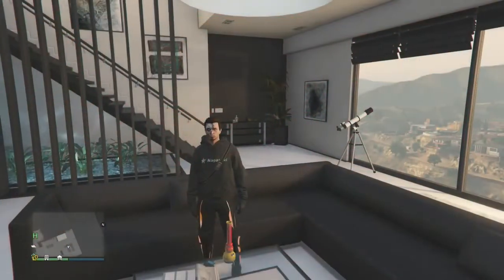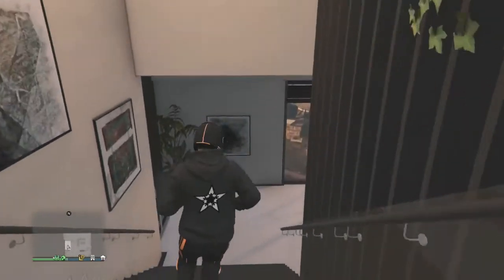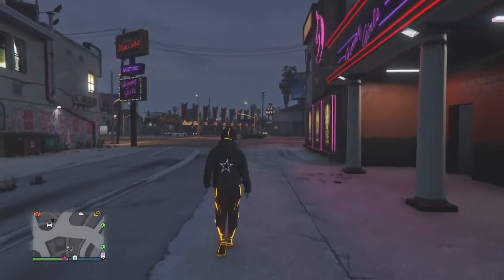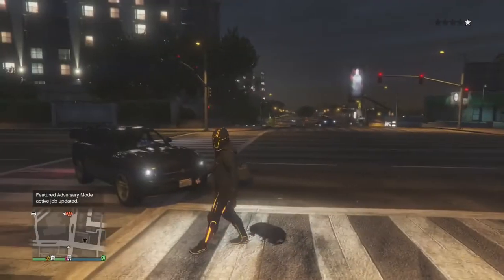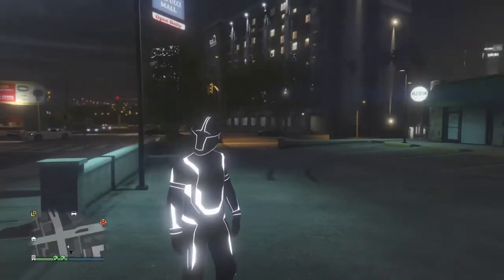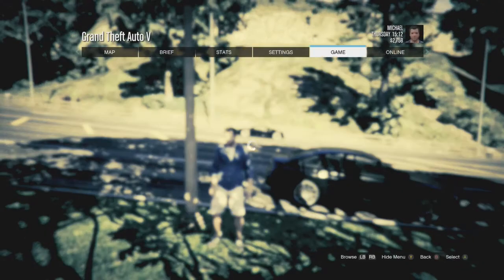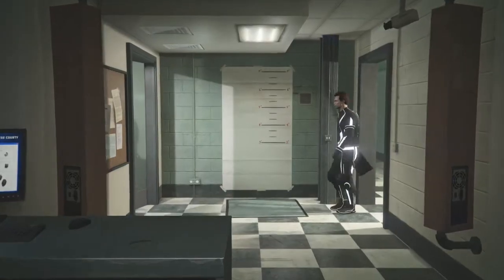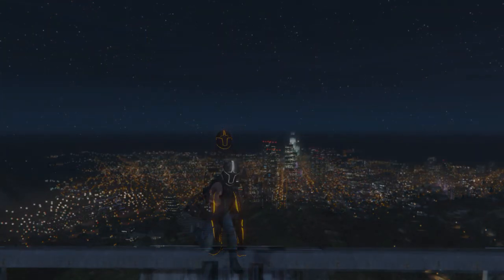GTA V how to make sweet modded outfits using glitches 1.36!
GAMERTAG: SaintGareth
socialclub: Mr14Gamer